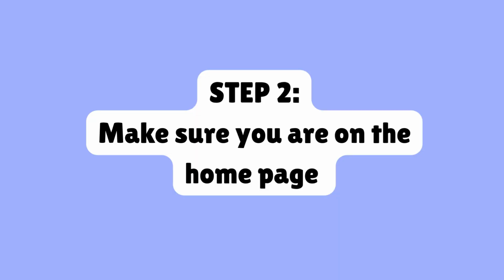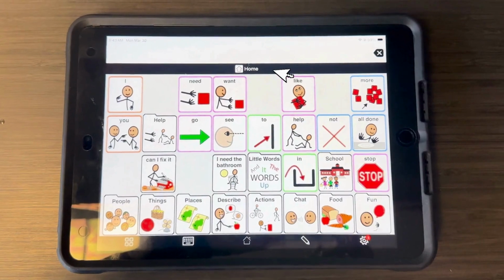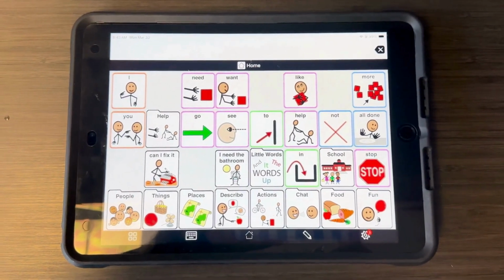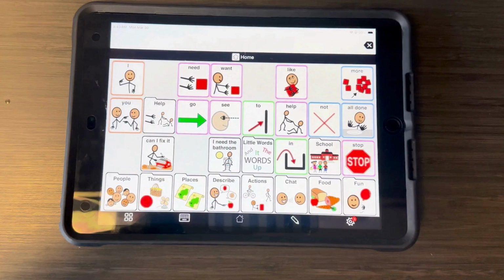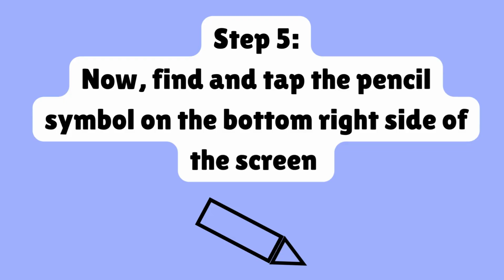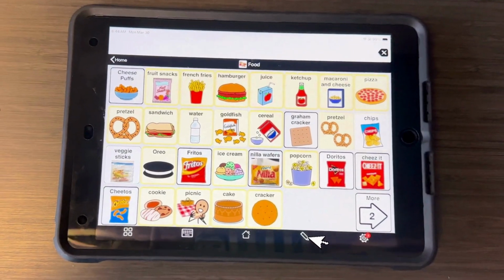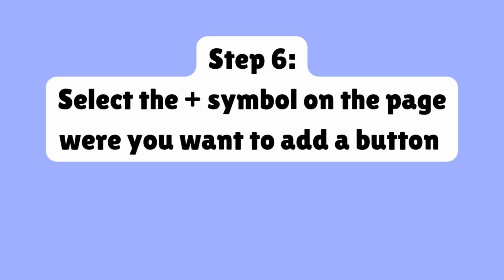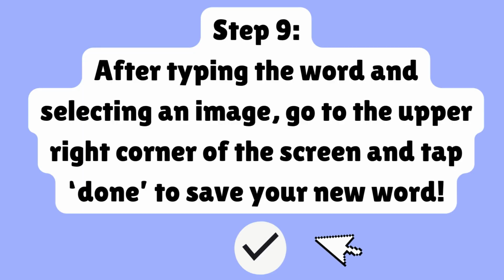How to Add a Button in Proloquo2Go | AAC Tutorial for Beginners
Want to personalize your AAC system? In this video, I’ll show you how to add a new button in Proloquo2Go step-by-step. Adding custom vocabulary allows AAC users to communicate about the people, places, activities, and interests that matter most to them.

In this tutorial, you’ll learn:

* How to enter Edit Mode
* How to create a new button
* How to add text and symbols
* How to customize the button message
* How to save your changes
* Tips for organizing vocabulary effectively

This video is perfect for:
✔ AAC Users
✔ Speech-Language Pathologists (SLPs)
✔ Teachers & Paraprofessionals
✔ Parents & Caregivers
✔ Special Education Professionals

Customizing AAC systems helps make communication more meaningful, functional, and personalized. Whether you’re new to Proloquo2Go or looking for a quick refresher, this tutorial will help you confidently add new vocabulary to your device.

🗣️ Every Voice Matters
✨ Communication • Connection • Confidence